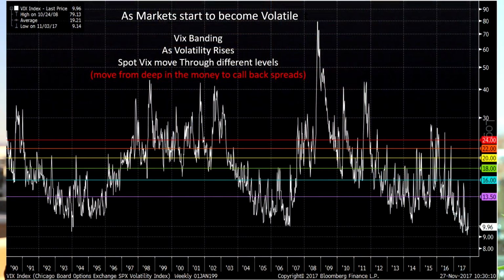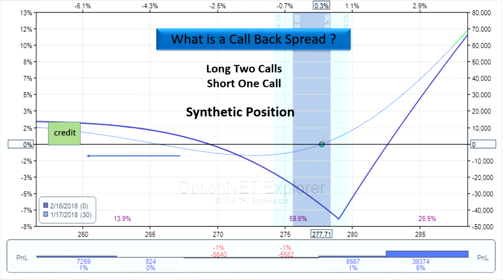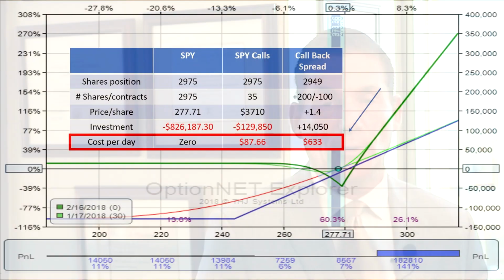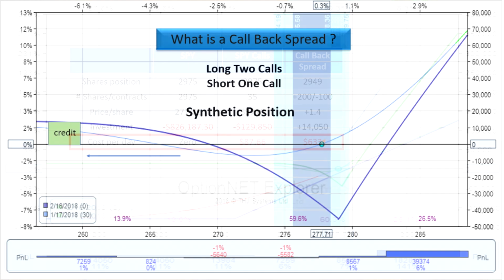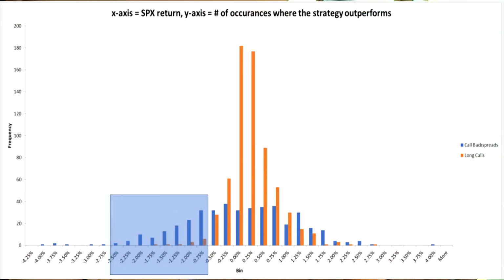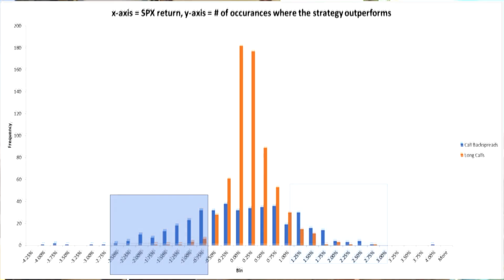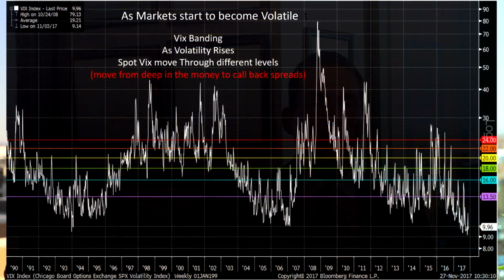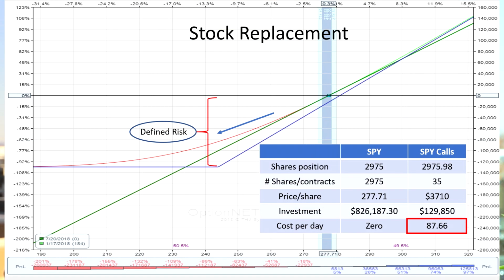Low Cost Hedging // Stock Replacement (Part III)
This is the 3rd video in the stock replacement strategy series which uses a put backspread in a high volatile market instead of being in stocks or deep-in-the-money calls. This trade works as long as the market is moving.